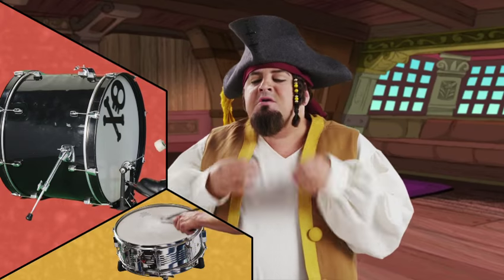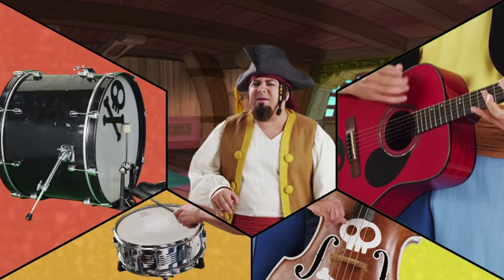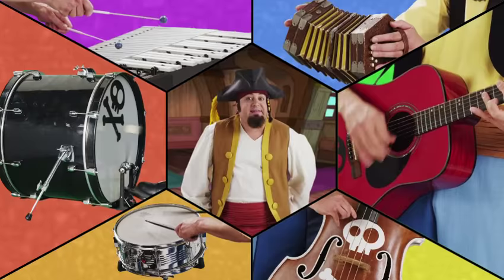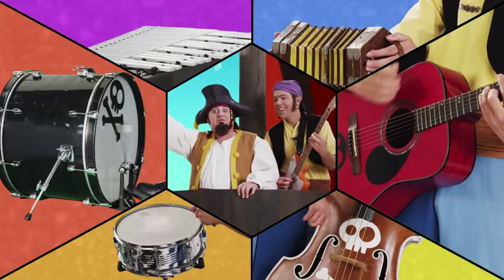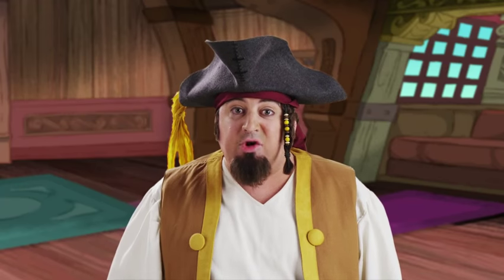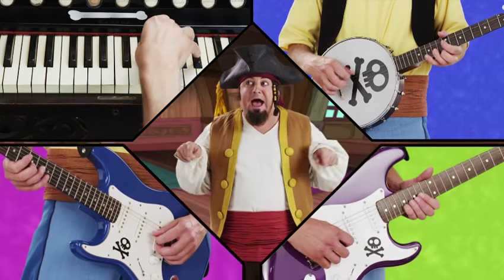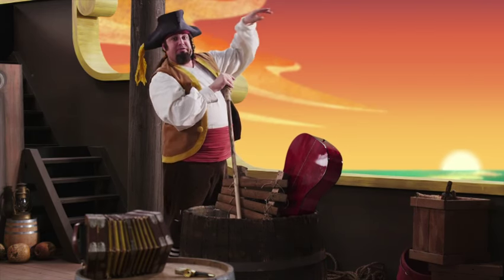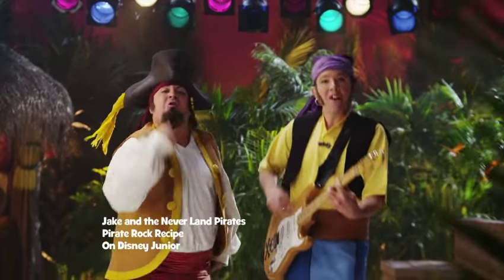Jake and the Never Land Pirates | Pirate Band | Pirate Rock Recipe | Disney Junior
Learn to rock with the Pirate Band!